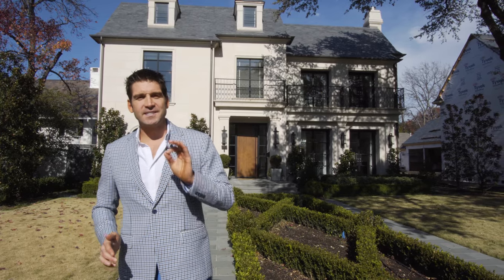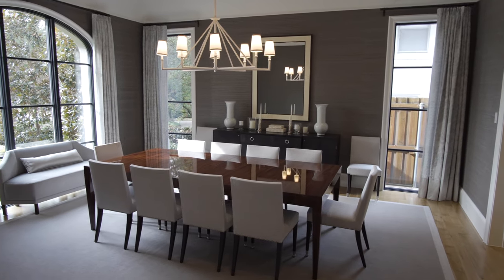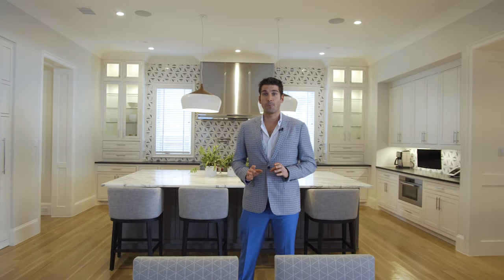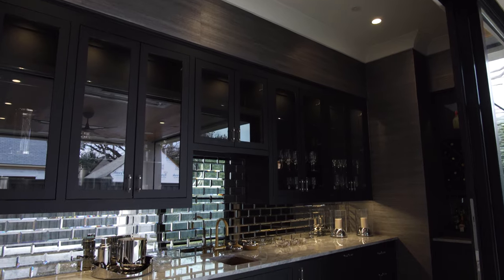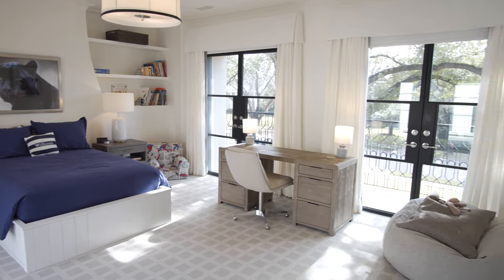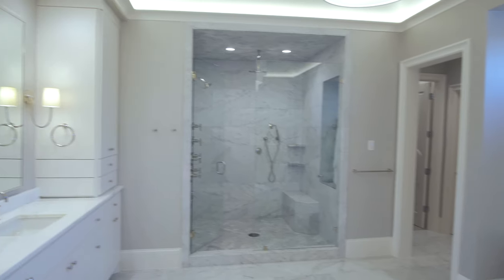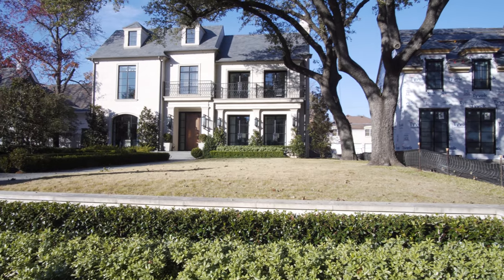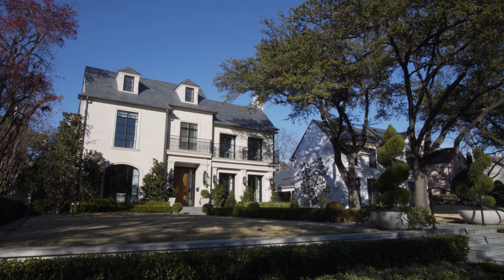Touring a $13 Million DOUBLE ESTATE Property on BEVERLY DRIVE in Highland Park, Texas | Rogers Healy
3412 & 3414 Beverly Drive | Highland Park, Texas
A total lot size of 135 x 200.

6 BD | 6.2 BA | 10,282 Sq. Ft.

3412 Beverly Drive is offered for $4,000,000
3414 Beverly Drive is offered for $9,000,000
Complete package is offered for $13,000,000

Overview - 0:00

3414 Beverly Dr.
Exterior -  0:59
Entry - 1:05
Living Rooms - 1:11
Dining Room - 1:22
Basement Garage w/ Phantom Lift - 1:28
Kitchen - 1:36
Living Room - 2:08
Wet Bar - 2:34
Living Room - 2:40
Outdoor Living Space - 2:50
Guest Bedrooms & Bathrooms - 3:09
Master Suite - 3:35
Upstairs living - 4:03
Elevator - 4:12
3rd Floor Living/Media Room - 4:19
3412 Beverly Dr. - 4:32
Rogers Healy Info - 5:06

This transitional masterpiece, located on prestigious Beverly Dr is a designer’s show place. Meticulously completed with luxury finishes and sophisticated details throughout. The beautifully designed kitchen flows into the casual dining,open to the family room with stackable, sliding doors that bring the outdoors in. The courtyard has phantom screens and radiant ceiling heaters.Spectacular features include,phantom lift to basement, 8 car garage or a multi purpose space. The master bath offers spa like features, dual rain heads, body sprays and heated towel rack in the shower, his and her luxury walk in closets. A unique large flex space is located on the 3rd floor and can be a game room or bedroom with bath & walk-in closet.

Rogers’ real estate launched back in 2001, while an undergrad at Southern Methodist University. A self described opportunist, Rogers saw the need for fellow students to get assistance when looking for off campus housing.

“I’ve been blessed to have found success in business, especially in the world of real estate. That’s always rewarding, but the the truest joys I experience is with my people. Seeing them grow, watching them learn and being a part of their lives gives me a sense of impact and a full heart. No deal will ever replace that.”